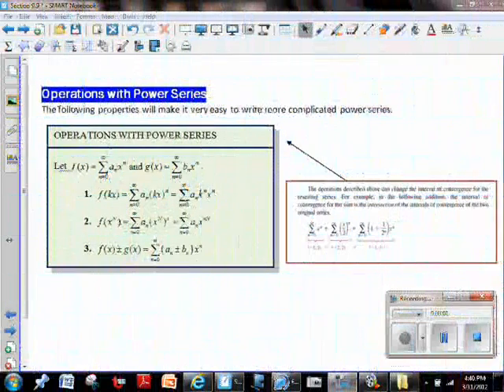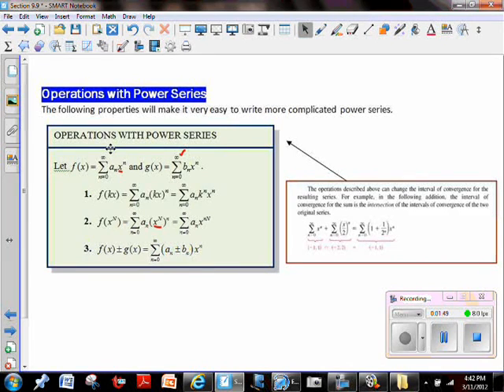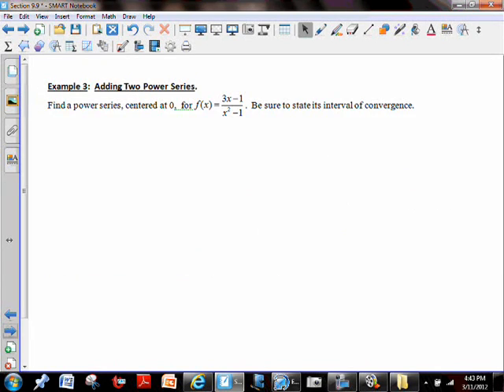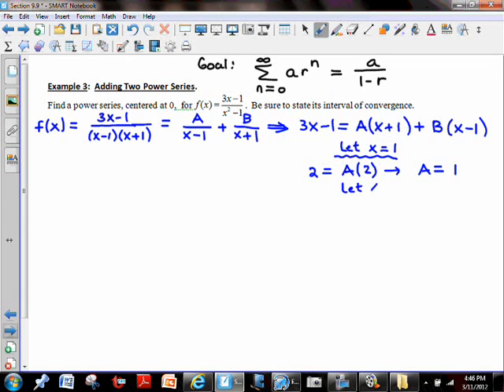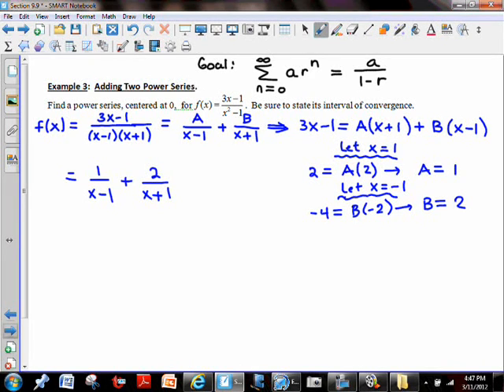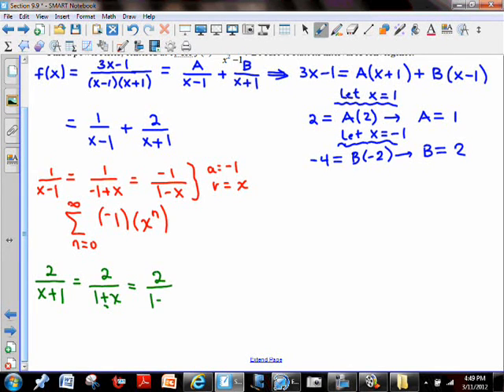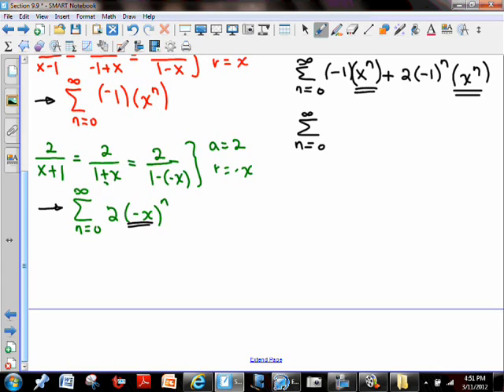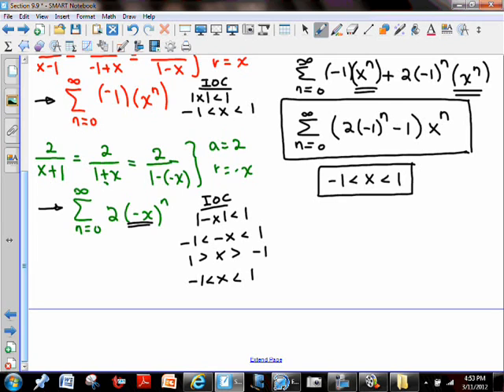AP Calculus BC - Section 9.9 - Example 3.wmv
In this example, we use partial fraction decomposition to transform a reational function so that it resembles the sum of two infinite geometric series forms.  We then write a power series for that new function and find its interval of convergence.